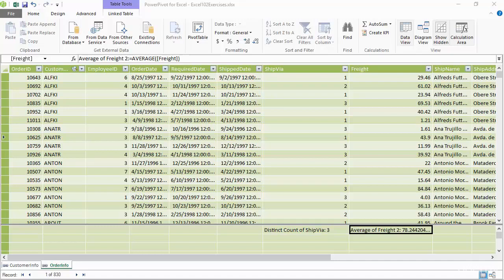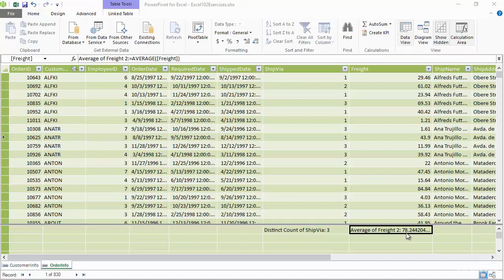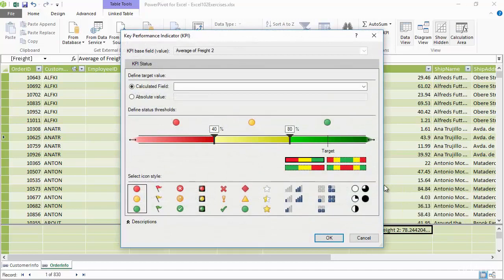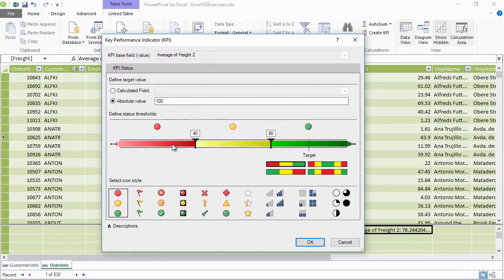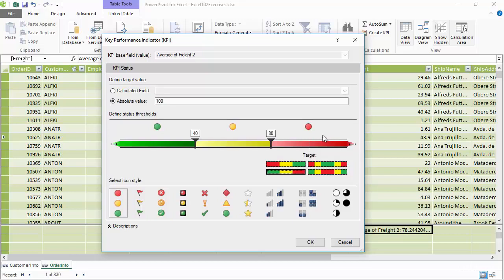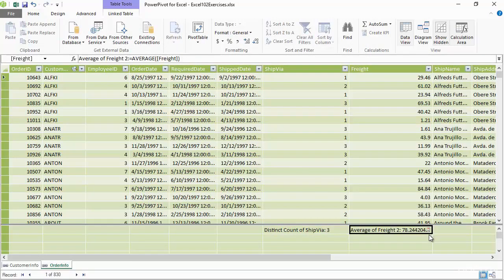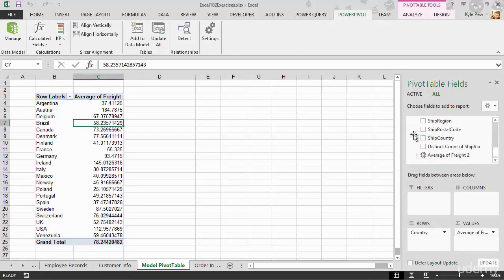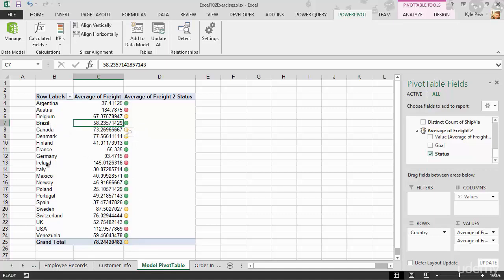Microsoft Excel - Excel from Beginner to Advanced: Power Pivot KPIs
Hello viewers!

This is Episode 6 of Microsoft Excel Udemy Course -- Microsoft Excel 102 --  Working With Excels Power Pivot Tools - Power Pivot KPIs.

1. Microsoft Excel 101 - An Introduction to Excel
2. Microsoft Excel 102 - Intermediate Level Excel
3. Microsoft Excel 103 - Advanced Level Excel
4. Master Microsoft Excel Macros and VBA in 6 Simple Projects

1. Creating effective spreadsheets
2.Managing large sets of data
3. Mastering the use of some of Excel's most popular and highly sought after functions (SUM, VLOOKUP, IF, AVERAGE, INDEX/MATCH and many more...)
4. Create dynamic report with Excel PivotTables
5. Unlock the power and versatility of Microsoft Excel's Add-In, PowerPivot
6. Audit Excel Worksheet formulas to ensure clean formulas
7. Automate your day to day Excel tasks by mastering the power of Macros and VBA